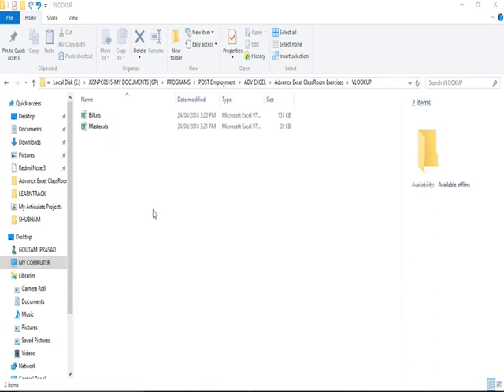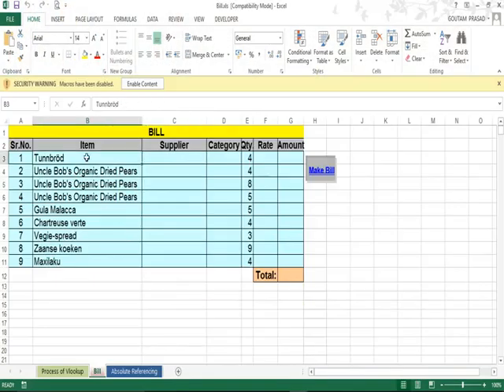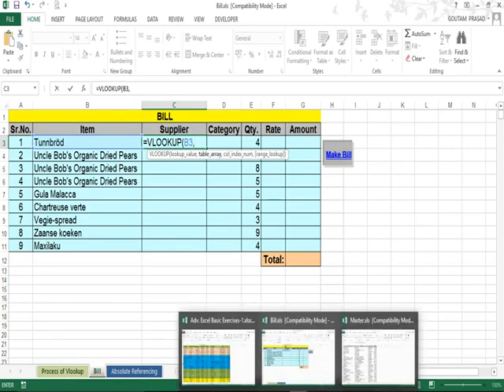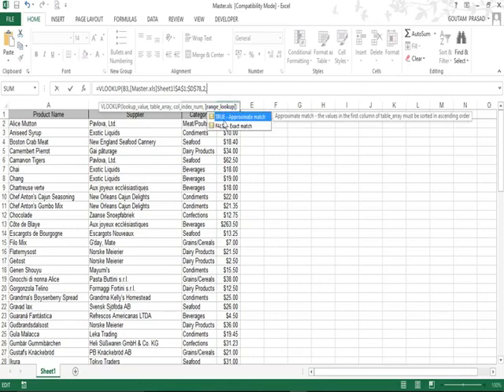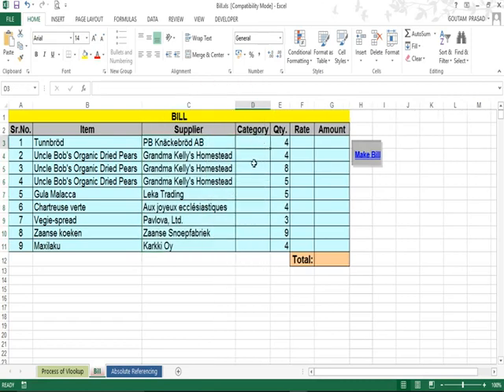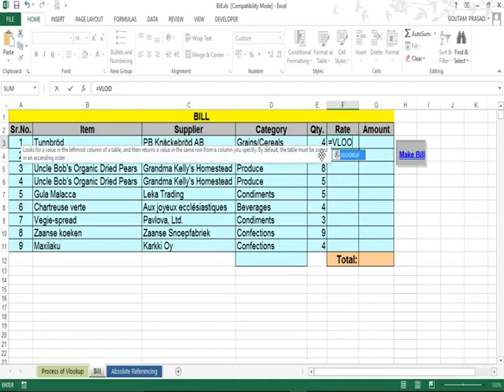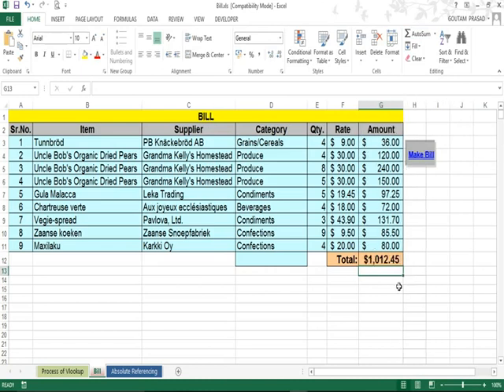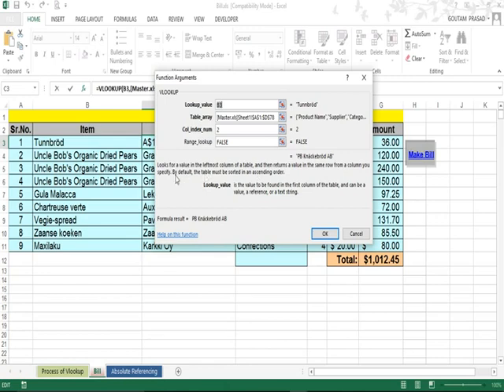21. Vlookup Functions in MS Excel (Advance Excel)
This video gives an understanding of lookup features in MS Excel which really helps in the daily work and a must rerquirement nowadays.